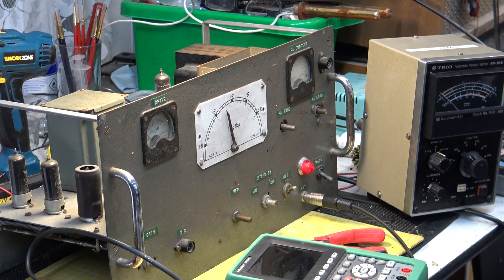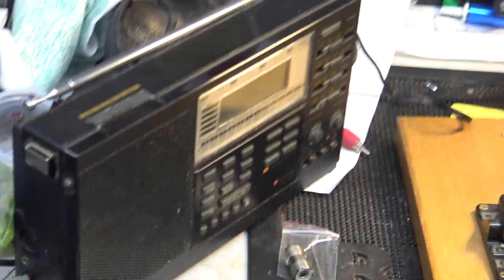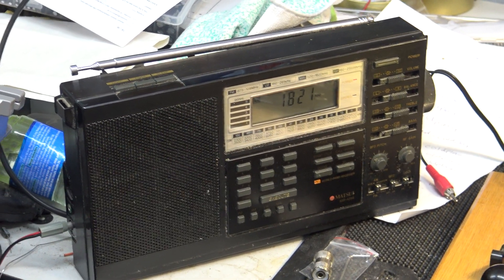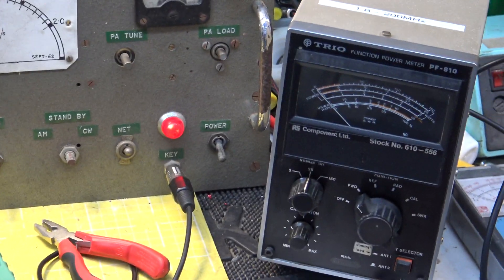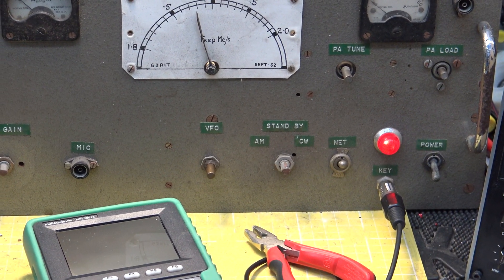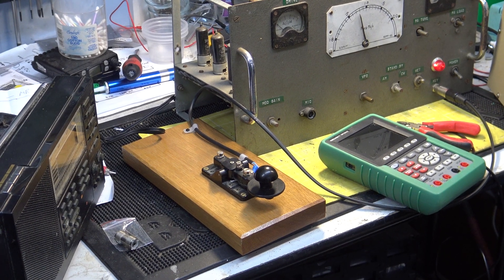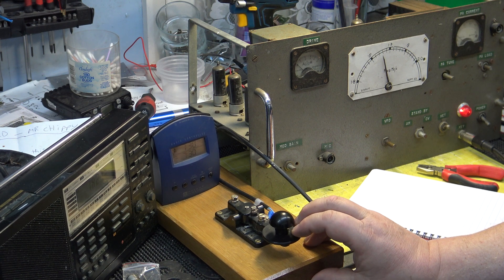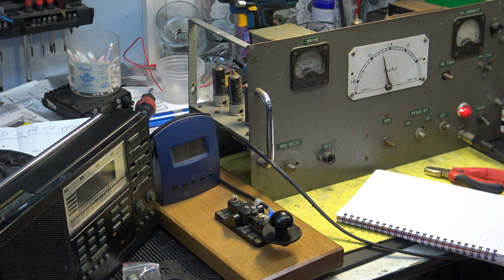Amateur radio 1.8Mhz CW attempt with the 1962 homebrew transmitter.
After getting the transmitter to work last week, Stewart fancied seeing if he could copy me on it. All I have for 1.8Mhz is a mobile antenna, which was put outside on a ground spike with counterpoise & SWRed.  Using an extended coverage transistor radio we were able to hear Stewart sending, but he was unable to hear me. He said he could just about hear something .

We used the GB3GR 70cms repeater to talk back to Stewart

I have a hopefully suitable microphone coming via Ebay any day, so we'll test this transmitter again in AM speech when that arrives & I'll make up a lead to enable us to use the 80M dipole aerial here via a tuner.

Always nice to show videos of things that don't quite work out too!

Lincolnshire, UK